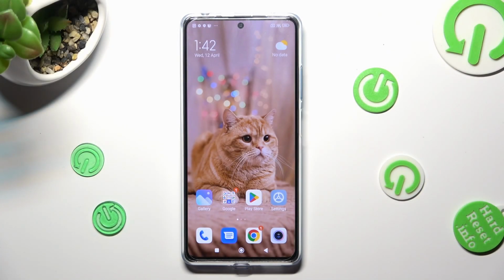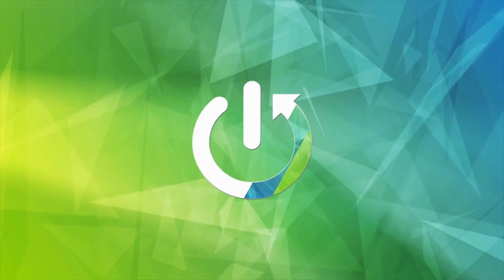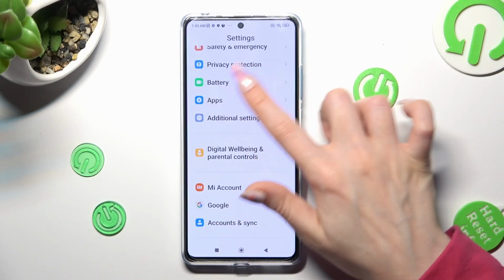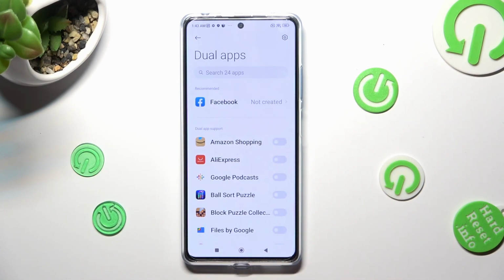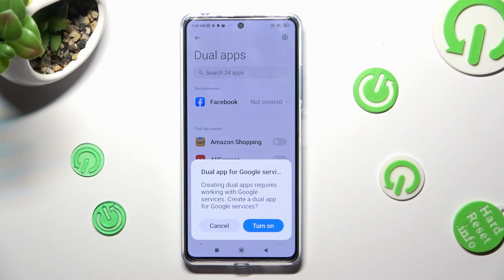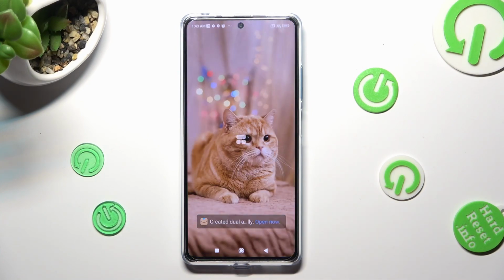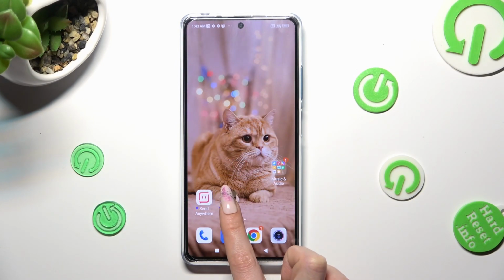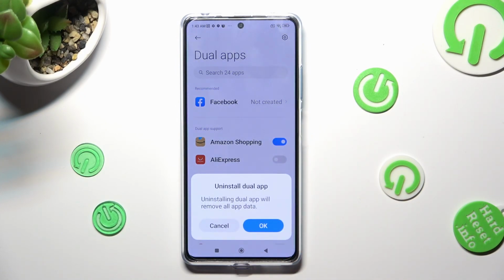How to Clone Apps on Redmi Note 12 Pro+?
Do you need to use multiple accounts of the same app on your Redmi Note 12 Pro+? With the app cloning feature, you can create duplicates of your favorite apps and use them with different accounts. In this tutorial, you'll learn how to clone apps on your Redmi Note 12 Pro+ and use them simultaneously with different accounts. This feature is great for social media, gaming, or any other app that you need to use with multiple accounts. So, let's get started and learn how to clone apps on your Redmi Note 12 Pro+!

How to Duplicate Apps on Redmi Note 12 Pro+?
How to Use Dual Apps on Redmi Note 12 Pro+?